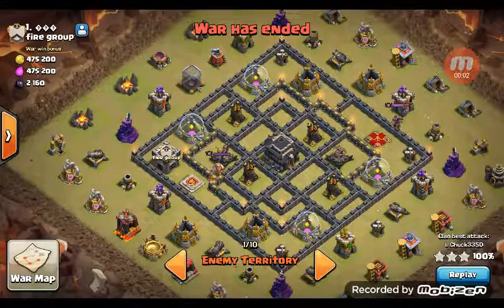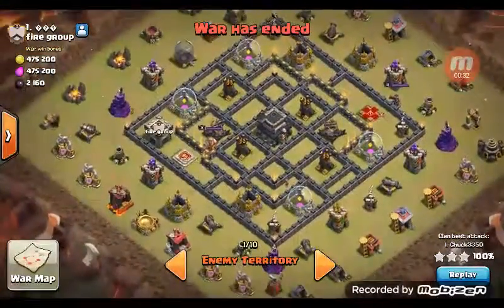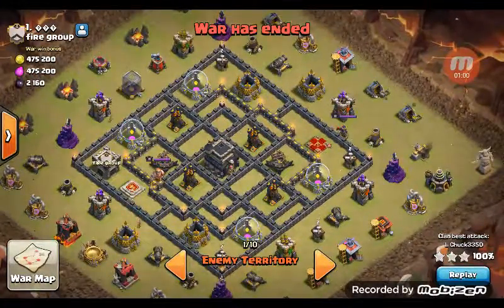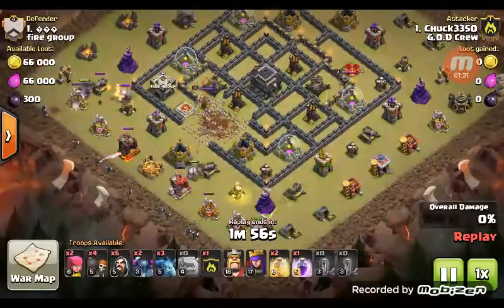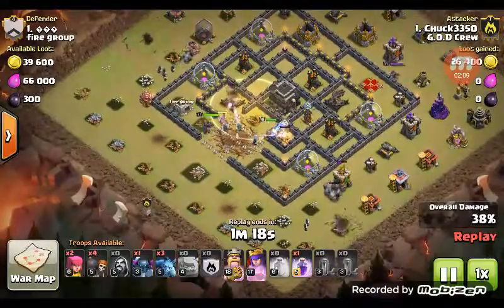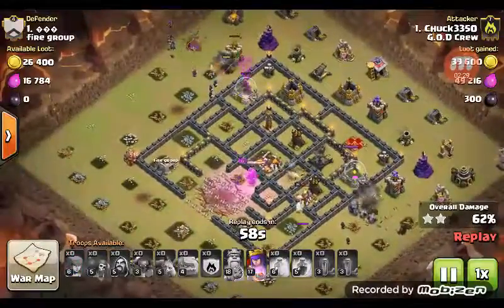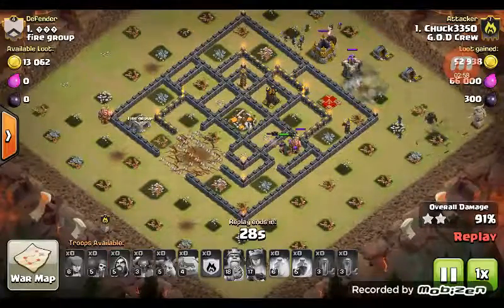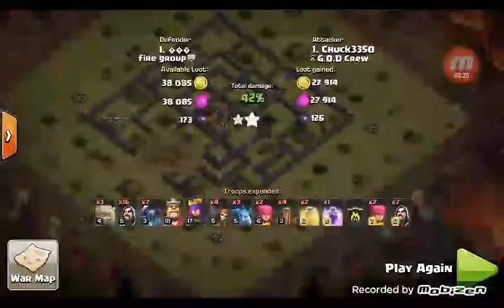Gowipe Three Star Attack Strategy